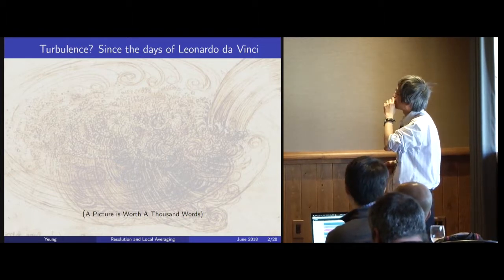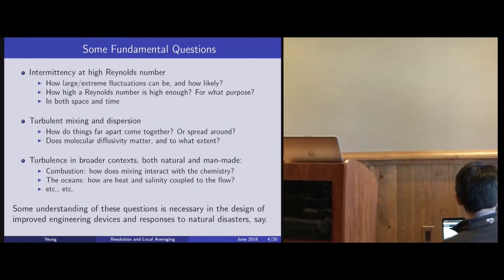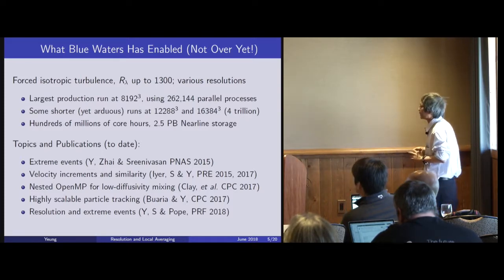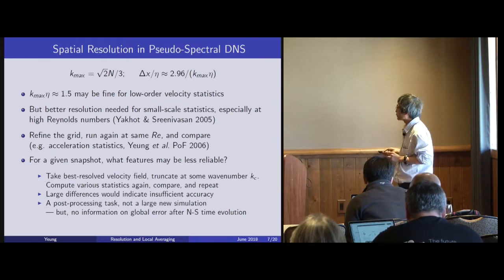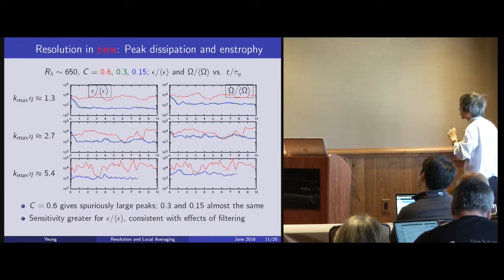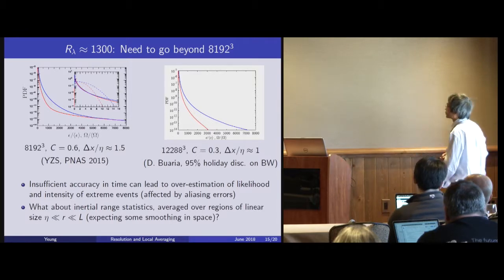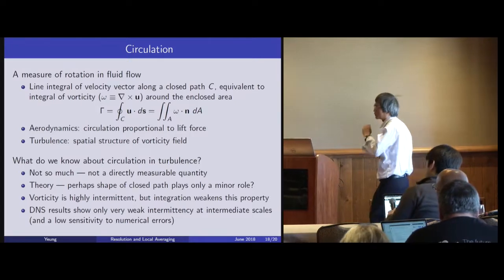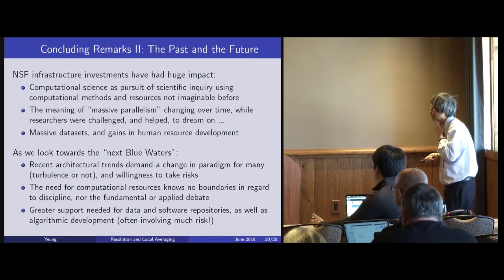Resolution Effects and Local Averaging in Turbulence Simulations up to 4 Trillion...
"Resolution Effects and Local Averaging in Turbulence Simulations up to 4 Trillion Grid Points" -- P.K Yeung, Georgia Institute of Technology

Petascale architectures such as Blue Waters have enabled turbulence simulations at extreme core counts and very high grid resolution, with a primary science driver being the study of intermittency at high Reynolds number. We take stock of these advances but also investigate the effects of resolution in both time and space, as well as aliasing errors which may affect quality of the numerical solution where localized events of high amplitude are concerned. In particular, it appears essential to minimize aliasing errors by using a time step smaller than previously thought, or (at greater cost) remove them entirely by truncating at a wavenumber cutoff lower than usually practiced. At the same time, statistics of dissipation rate averaged over domains of intermediate size in three-dimensional space are more robust, and have been led to new understanding. Challenges in maintenance of a petabyte-sized computational database are briefly addressed.